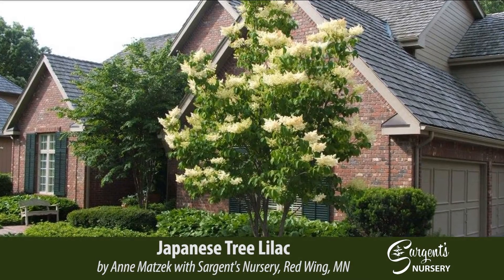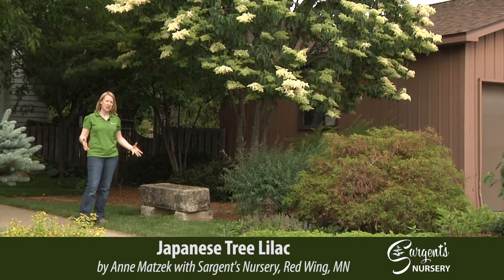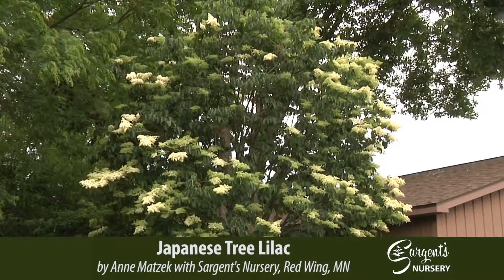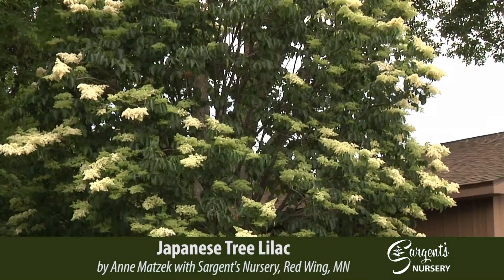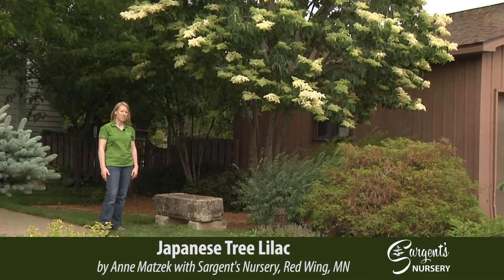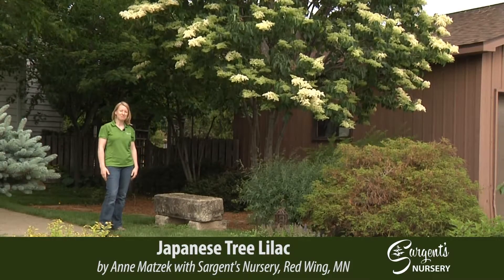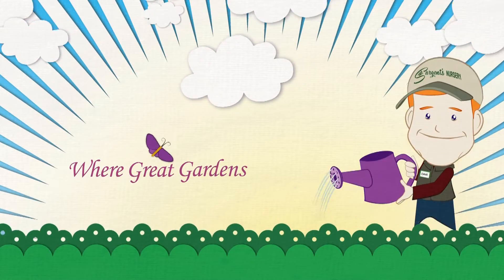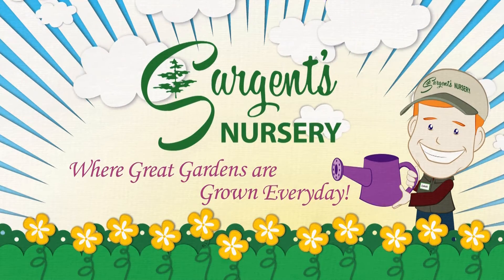Japanese Tree Lilac - Sargent's Nursery, Inc.